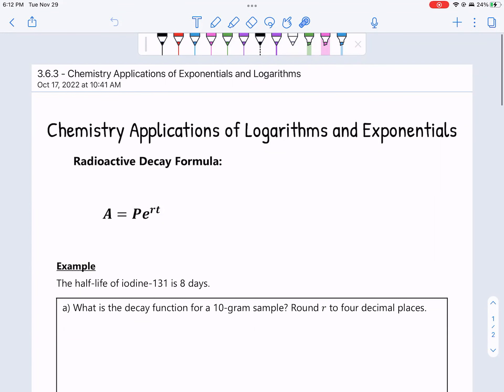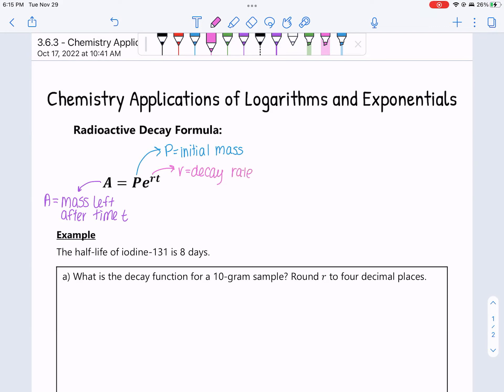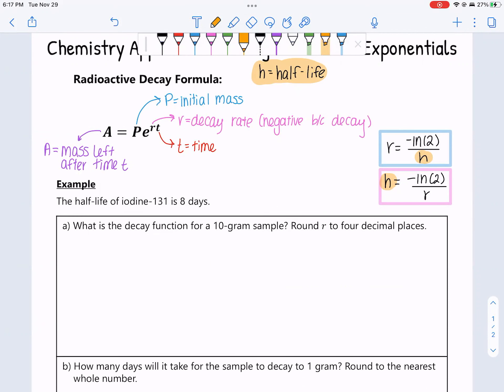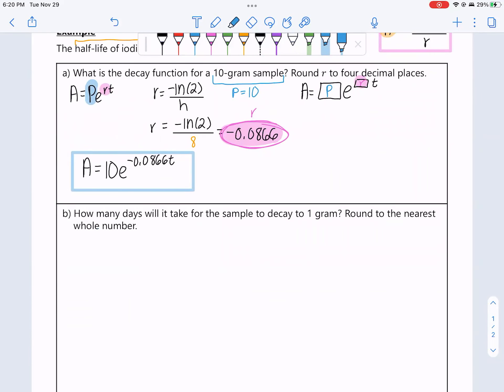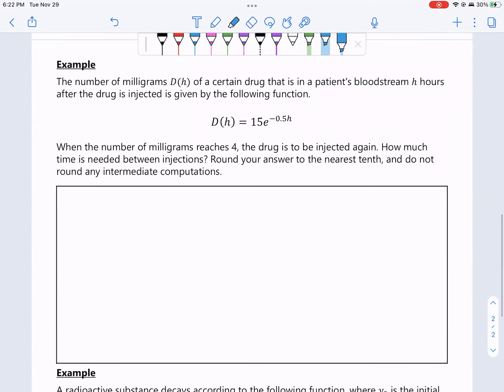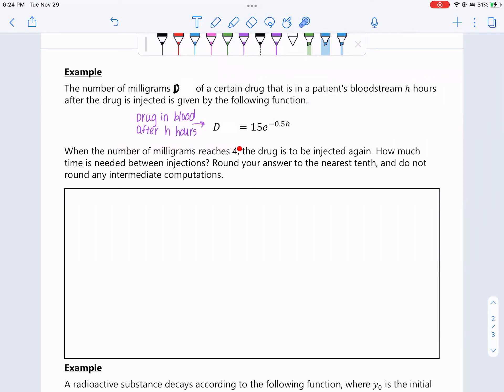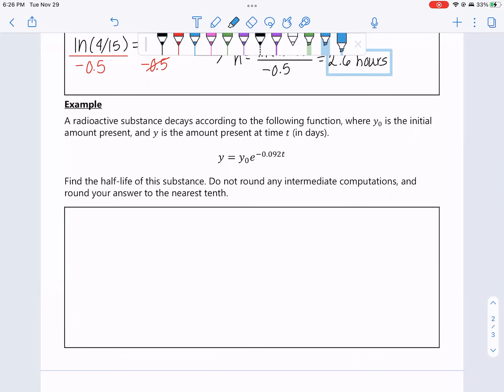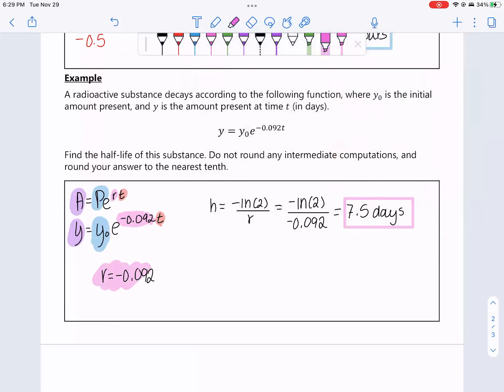3.6.3 - Chemistry Applications of Logarithms and Exponentials